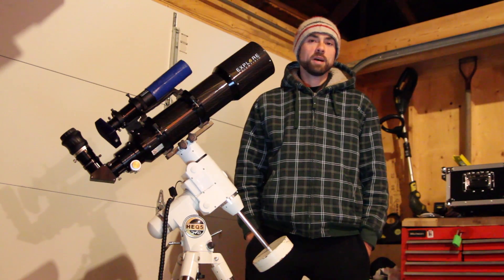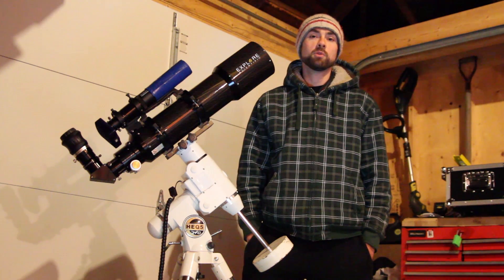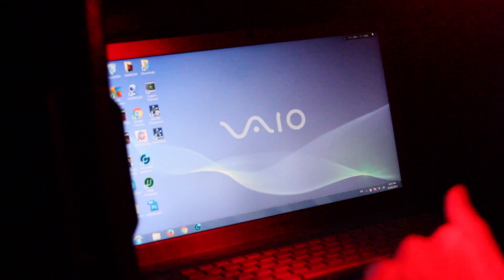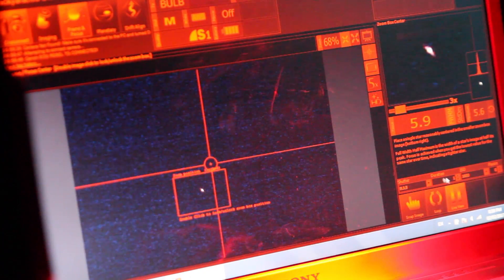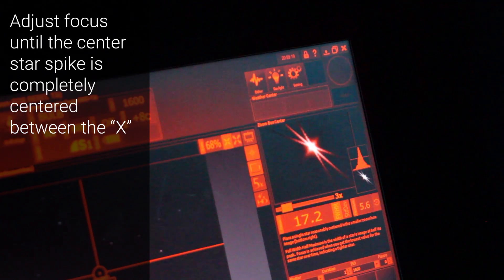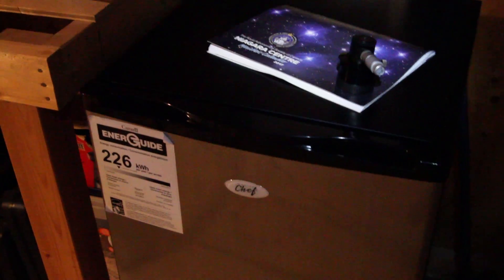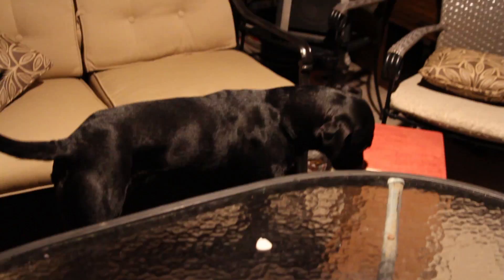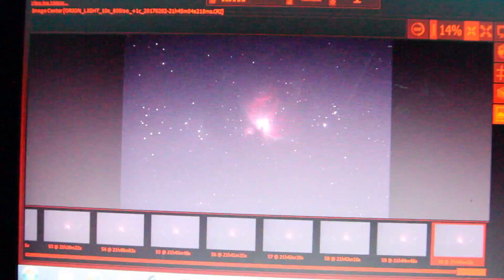DSLR Astrophotography - Let's Photograph the Orion Nebula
In this DSLR Astrophotography video, I attempt to photograph a beautiful deep-sky object from the Astro backyard!

The Orion Nebula and the Running Man Nebula are located in the constellation Orion and is the perfect target for my DSLR and telescope.

We'll also take a look at a new tool to help focus your camera through a telescope.  The Bahtinov mask is designed for visual and photographic use and can help you achieve perfect focus on your deep-sky object.

Watch as I install the Bahtinov mask on my wide-field refractor telescope for the first time. I share my thoughts on how it works, and whether it is right for your astrophotography setup or not.

After a few clouds and some focusing hiccups, I finally get up and running on the Orion Nebula.